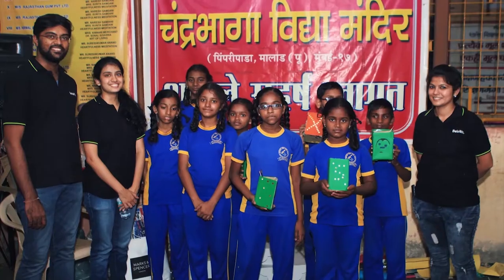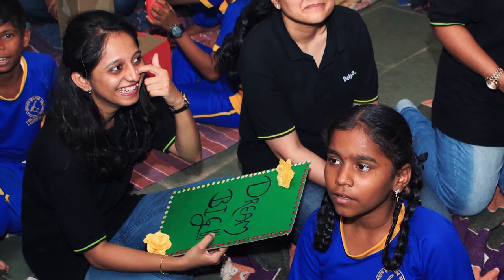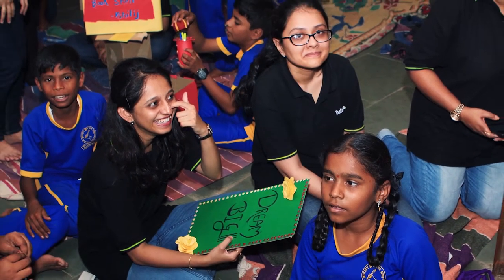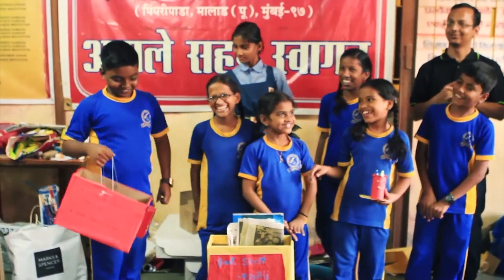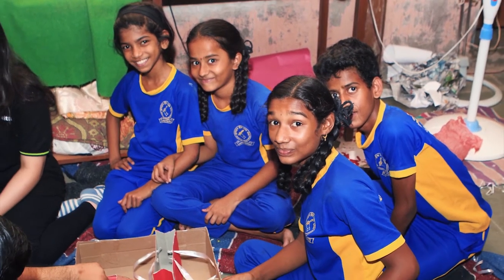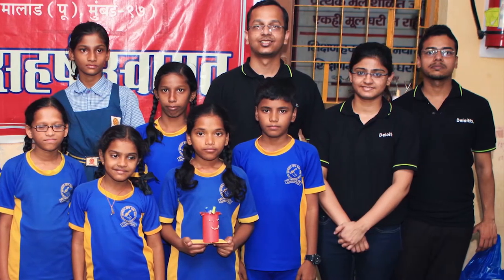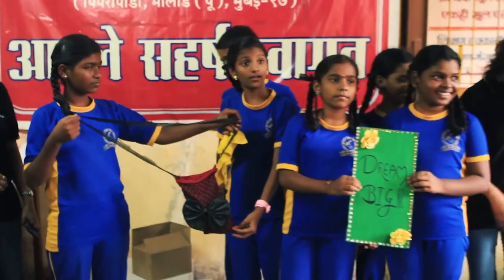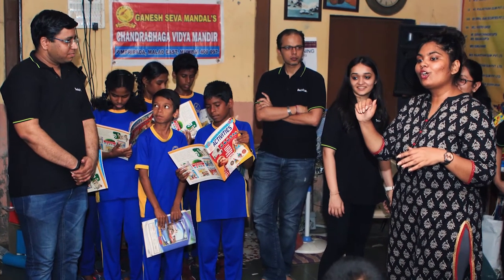Shantanu and Foram's story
Shantanu and Foram focused on project-based learning, by organising a wealth from waste activity – practical skills that always useful. (Mentor me india)